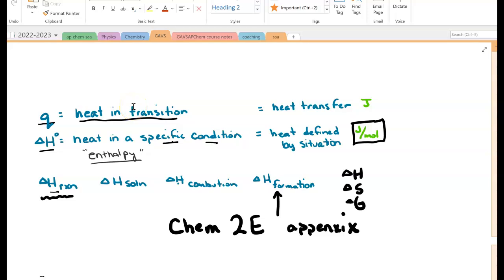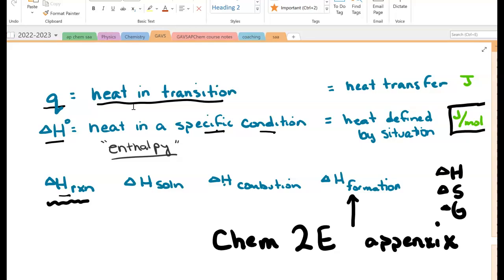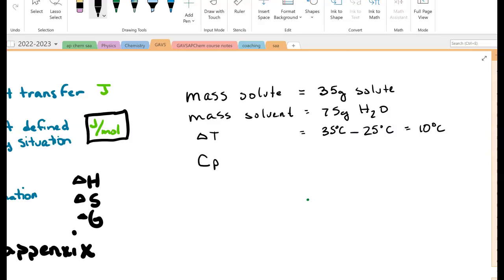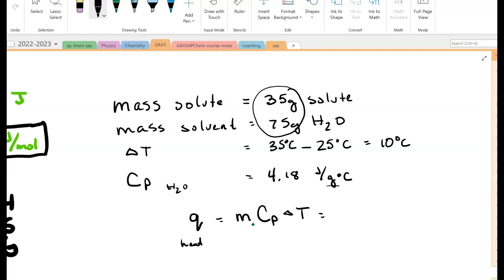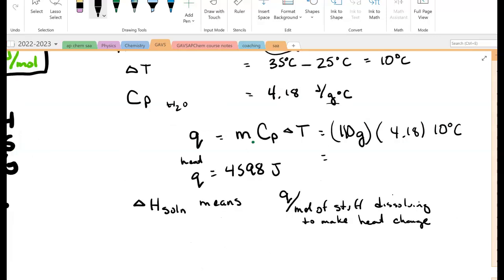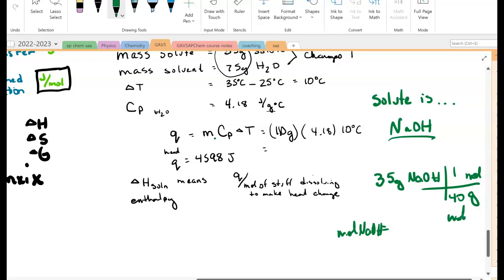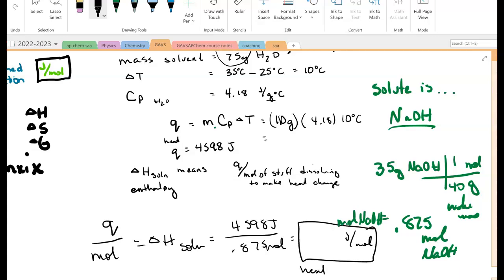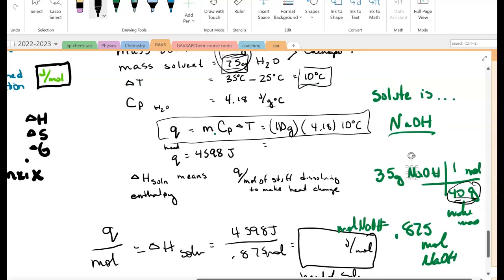calorimetry lab start